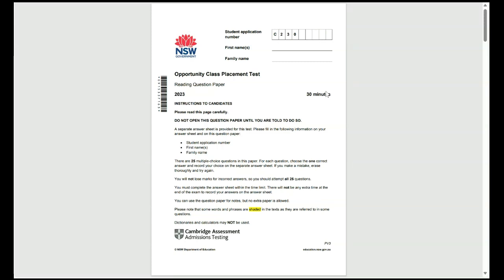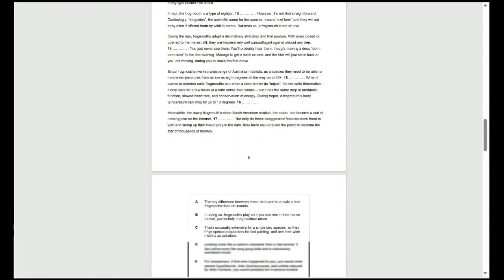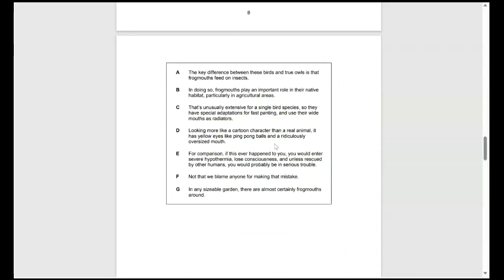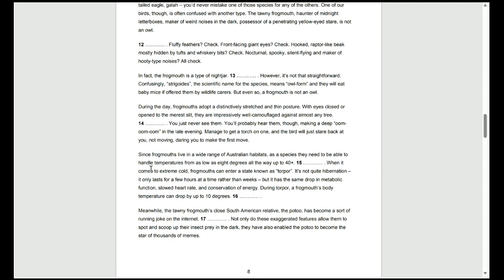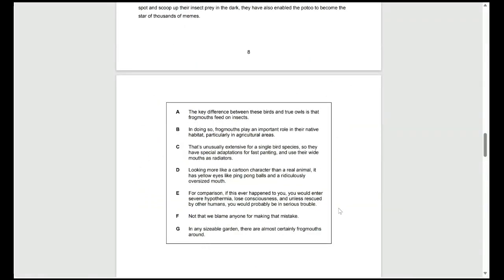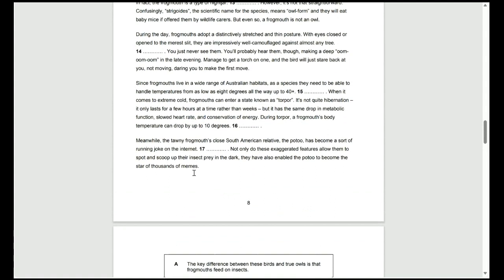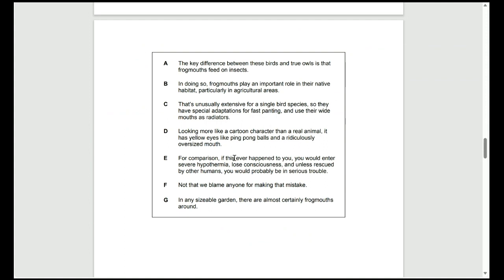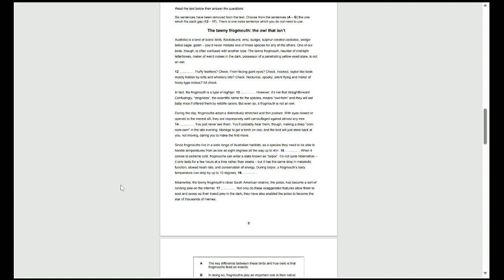[Edu - Kingdom College] 2023 NSW OC Placement Test- Reading Review Part 1